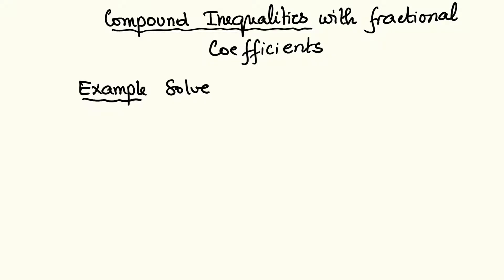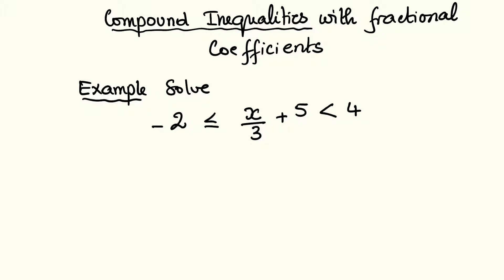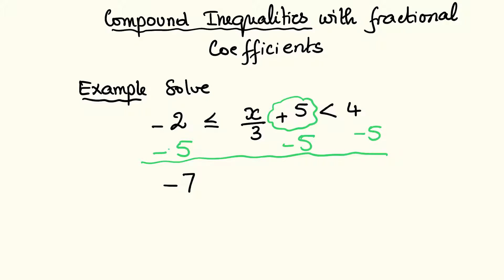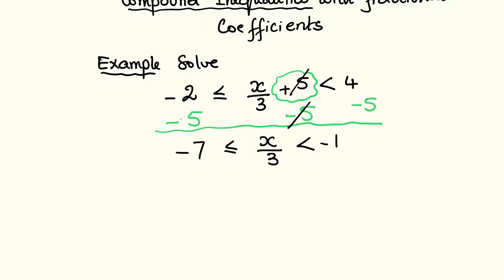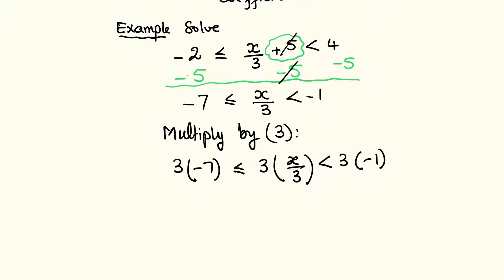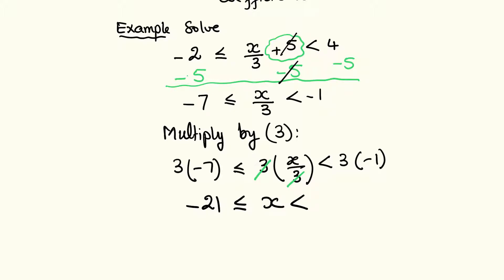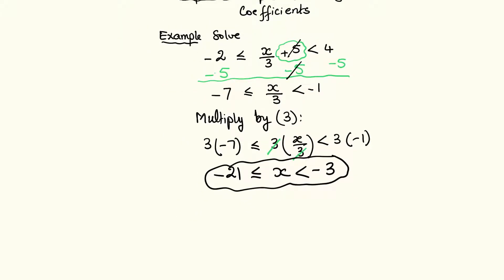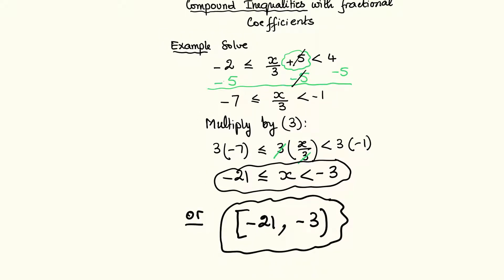Solving Compound Inequalities with fractions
This video shows how to solve a compound linear inequality that involve fractions.